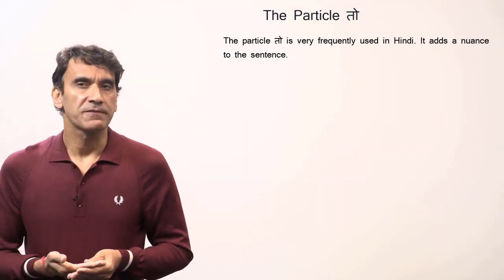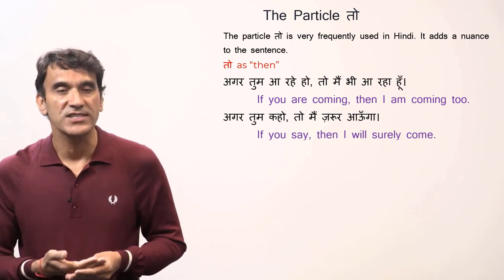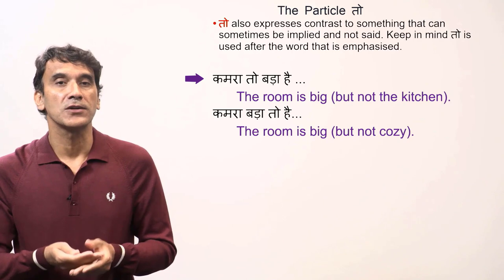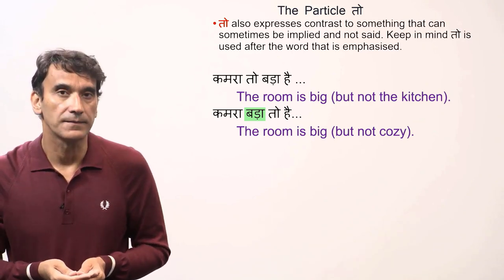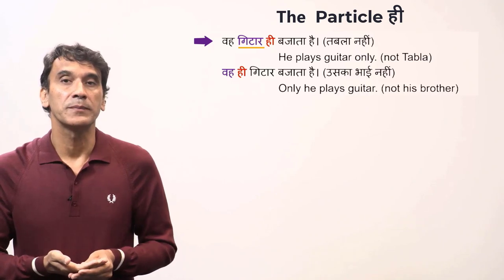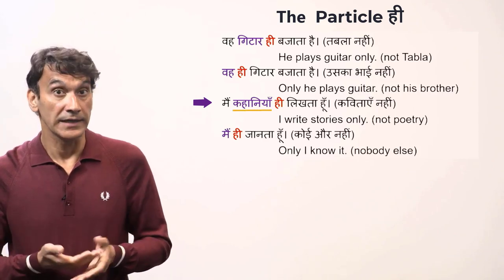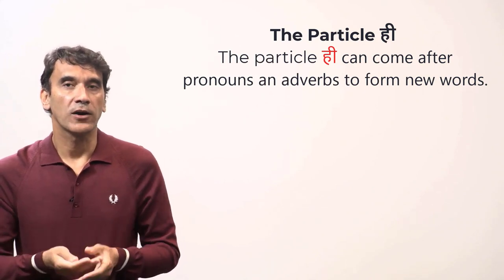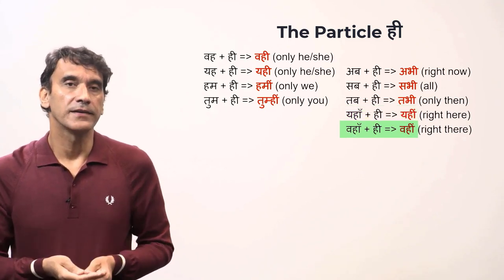6-3. The Particles तो and ही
The Particles तो and ही
The grammar point (pages 93 -94) is from Lesson 5 of the Book:
Kumar Bhatt, S. (2007). Hindi - A Complete Course for Beginners. New York: Living Language, Random House
Closed captions by Mona Pournima Anuru